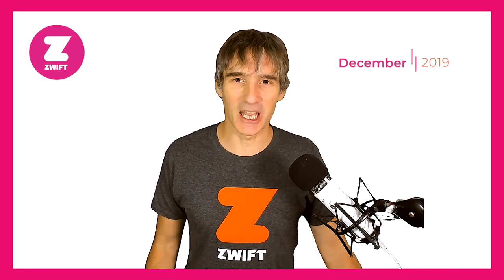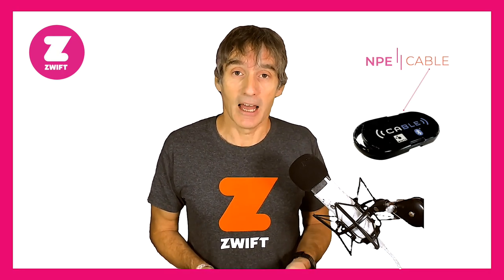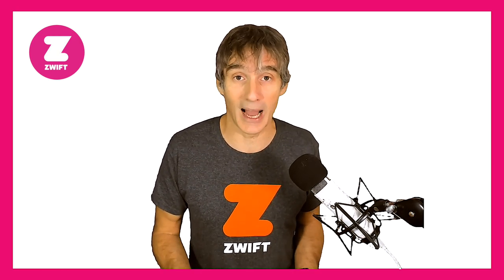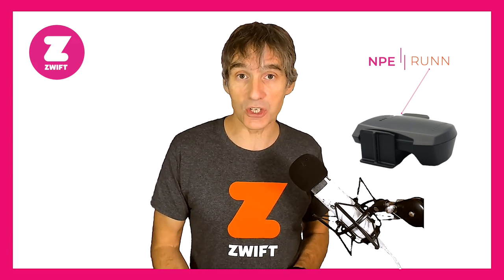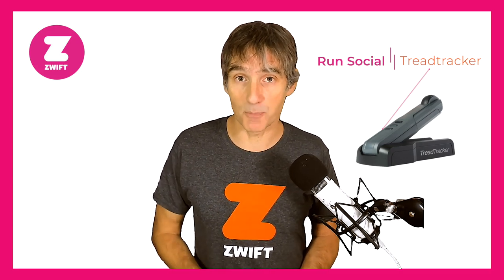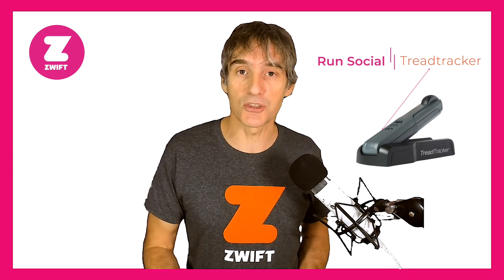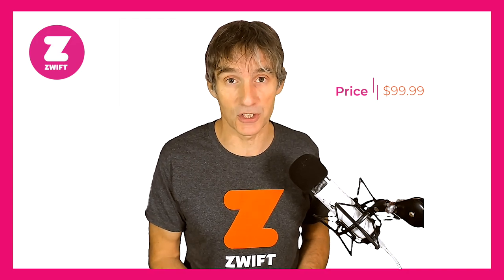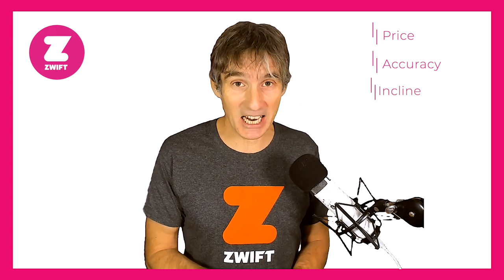How to Run on Zwift | Runn Smart Treadmill Sensor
This week's announcement of the Runn Smart Treadmill Sensor  could be big news for Zwift Runners in the ongoing search for an accurate and reliable way to get their treadmill speed into Zwift.

Current options such as the Zwiftpod and the Stryd have their drawbacks. Neither is able to detect incline and the Zwiftpod is particularly poor at matching the treadmill speed.